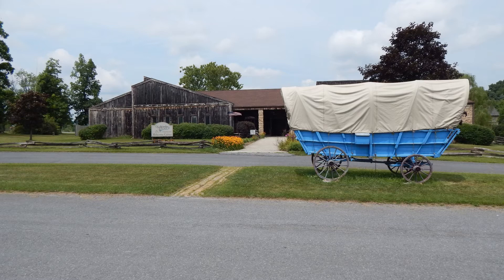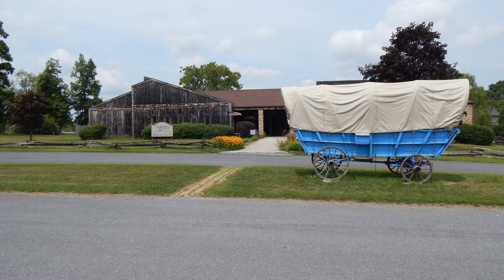Old Bedford Village Tour - Introduction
Introduction to the Old Bedford Village Interactive Tour.  to download the Old Bedford Village App, featuring a guide to nearly all of our nearly 40 historic buildings!